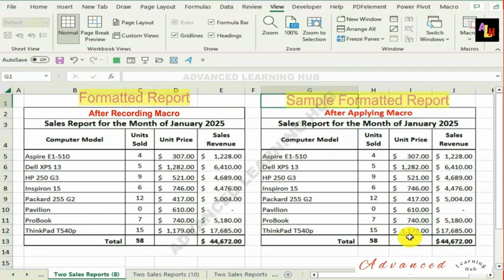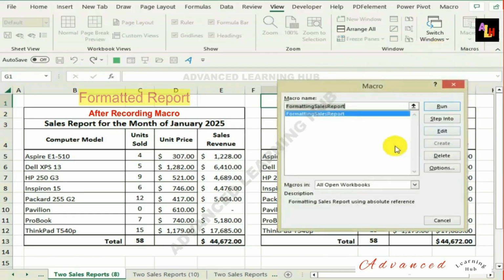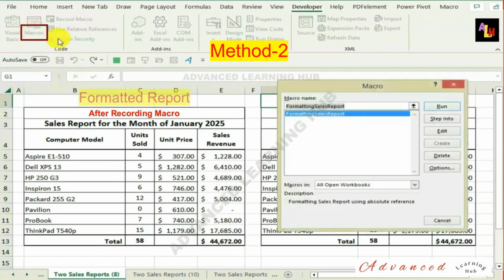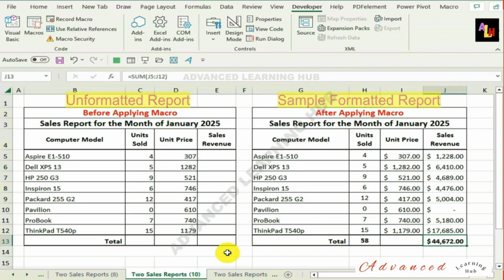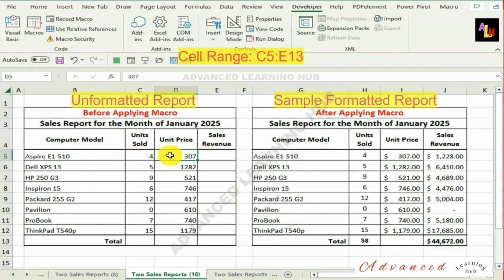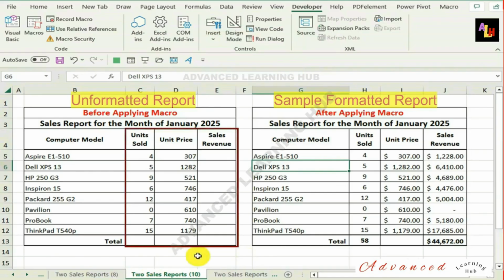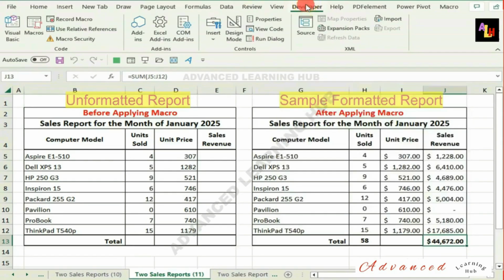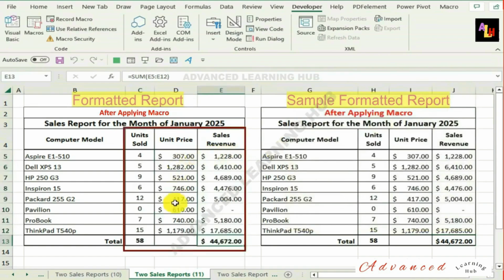How to Run Excel Macro | Absolute Reference Excel | Excel Automation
Learn “How to Run Excel Macro” in this easy step-by-step tutorial. If you’ve ever struggled with “Excel VBA” or noticed your macros don’t always repeat tasks correctly, this video will show you how “absolute references in excel” makes your “macros” precise and reliable.
We’ll cover:
✔ A brief introduction of Absolute References in Excel Macros
✔ How to test and run a macro with Absolute References
Whether you’re just starting with “Excel Macros” or want to polish your skills in Excel automation, this video will help you save time and avoid errors.

Videos Mentioned in Info Card

Video Chapters:
00:00 Intro
00:20 Alert
00:32 How to View Macro
01:24 Running and Testing the Macro
02:03 Two Main Ways of Running a Macro
03:13 Alert
03:27 End of Video